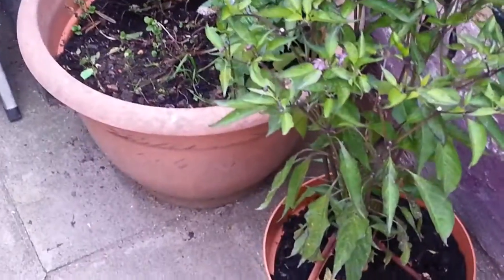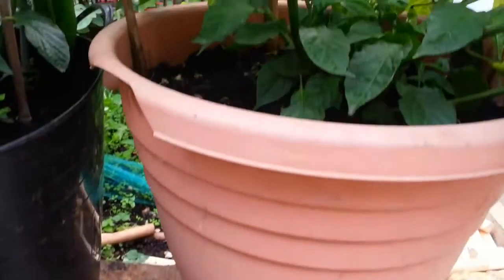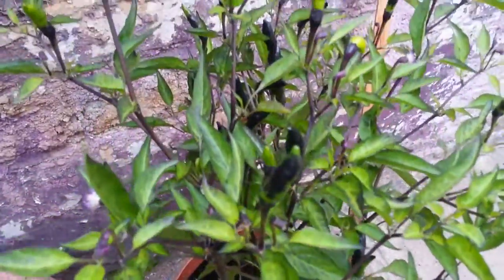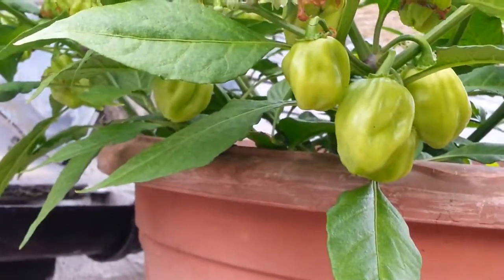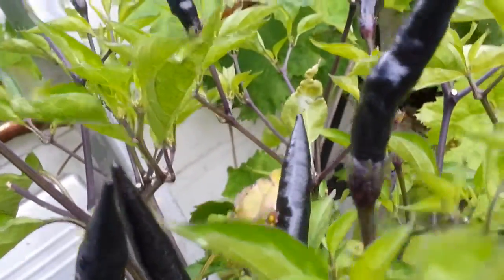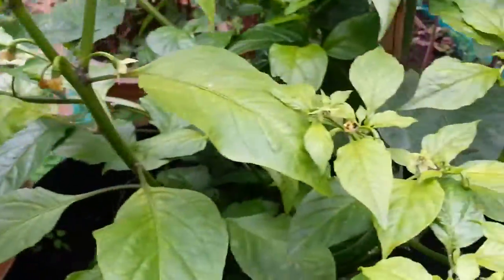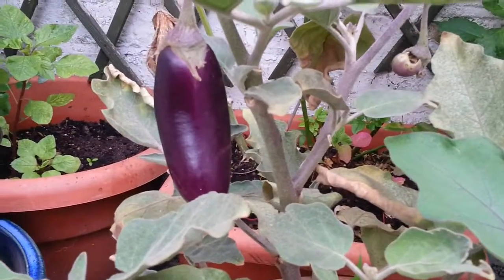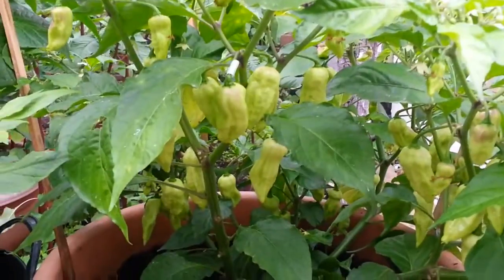how to grow naga plant naga chilli naga morich my garden September 2018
how to grow naga plant naga chilli  naga morich September 2018
mr naga hot chilli pickle
naga plant